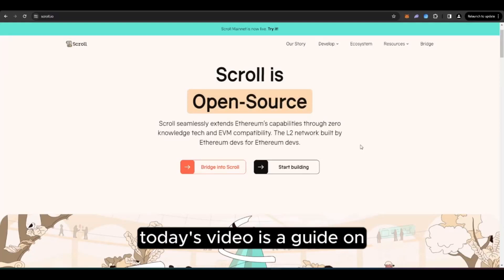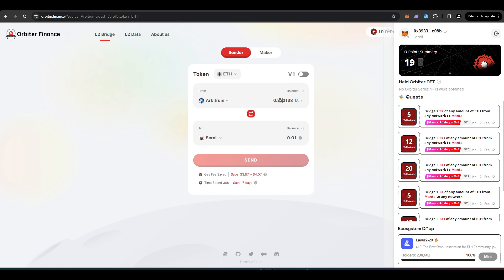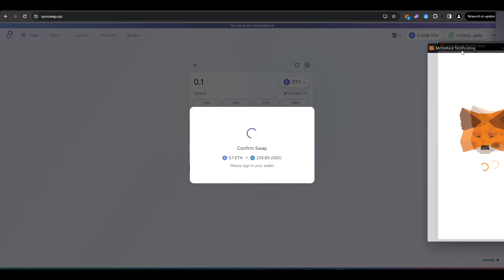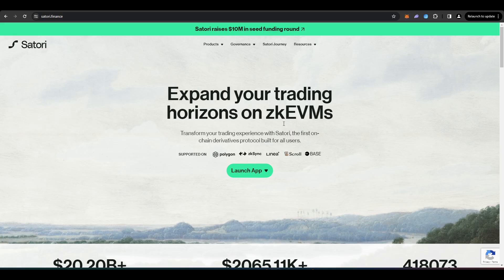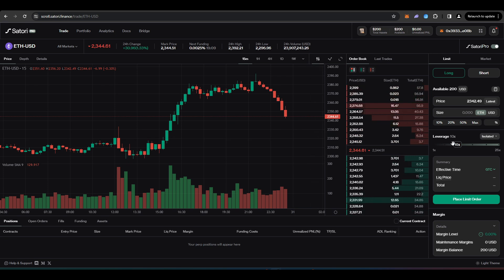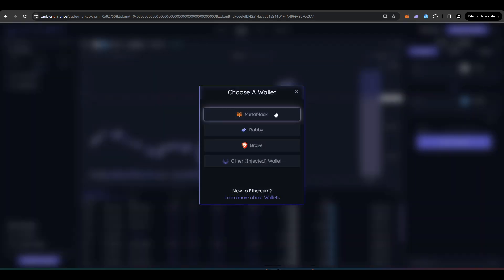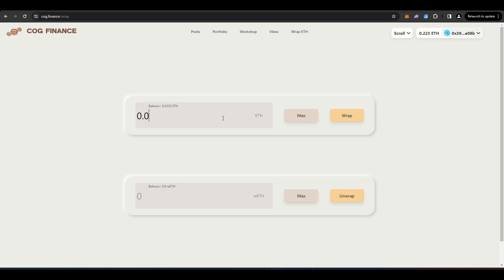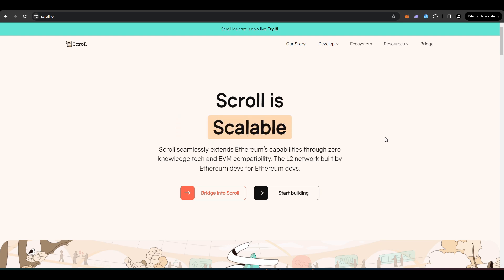The Ultimate Scroll Airdrop Guide | How To Get 6 Airdrops Easily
In this video I cover 5 different Scroll token-less protocols that I think are potentially worth Airdrop farming.

cog.finance

Timestamps:
0:00 Intro
0:42 Bridging to Scroll
1:15 Adding Scroll to Metamask
1:35 Syncswap
2:26 Zebra
3:00 Satori Finance
4:49 Ambient
5:54 Cog Finance